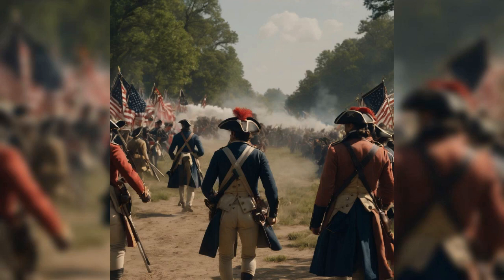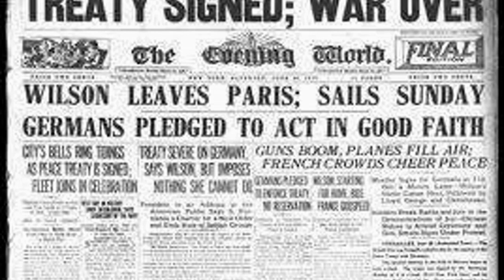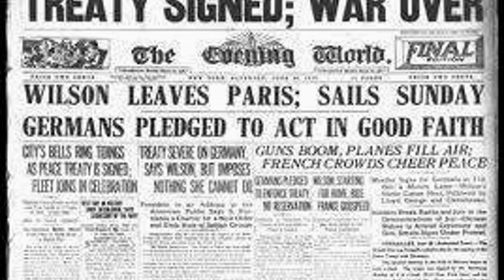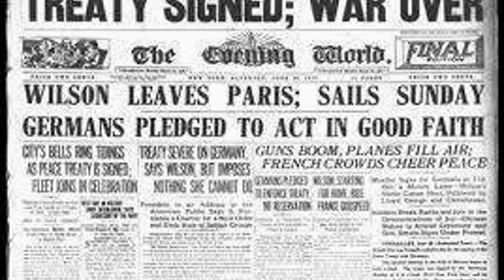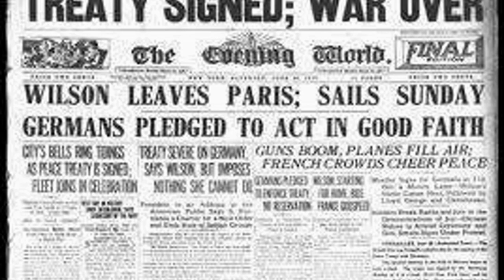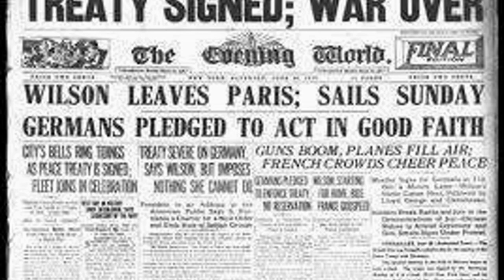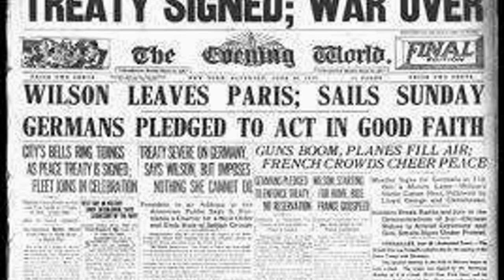2 Hour History Compilation Documentary